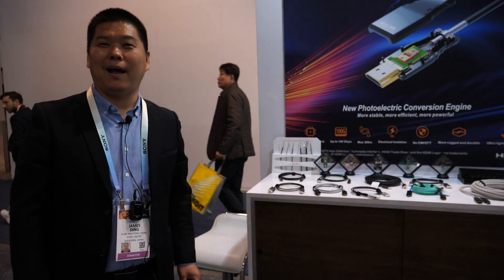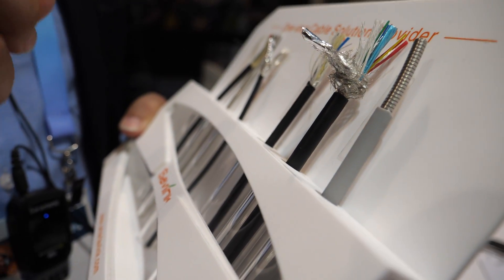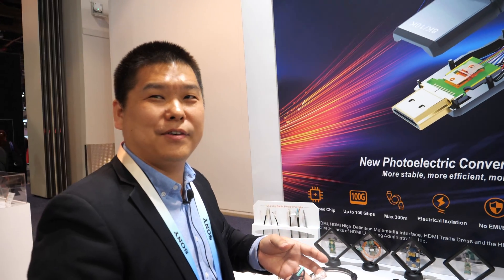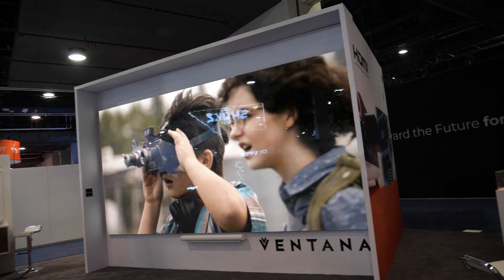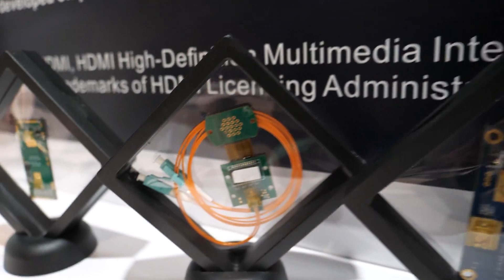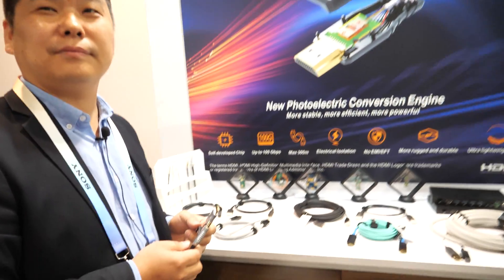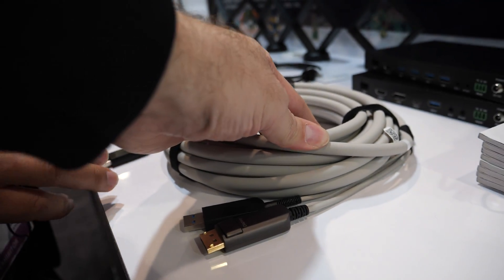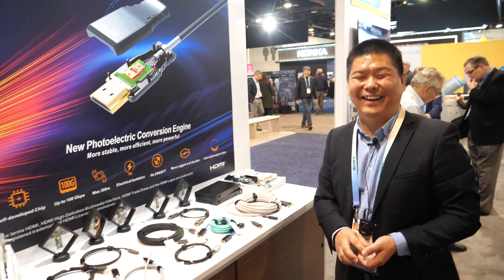Savlink Optical HDMI 2.1b cables, 100G Super Speed, Slim Designs, Advanced Technologies at ces2024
Savlink, a notable player in the HDMI cable market, showcased its latest offerings at CES 2024

Jameson from Savlink highlighted their flagship product, the 100G Super Speed HDMI cable, emphasizing that they were the first to achieve HDMI 2.1 certification for an optical cable. With almost a decade of experience in HDMI active optical cable design and manufacturing, Savlink demonstrated its expertise in creating reliable cables for the market.

The featured HDMI cable displayed a unique construction, incorporating a slim USB C cable with a hybrid design using copper and fiber optical materials. This design allows the cable to carry 100 watts of power delivery over copper, along with a 10 Gbps data rate. Savlink also revealed plans to launch 40 Gbps cables later in the year.

Another showcased cable was a robust USB C cable with shielding, designed for medical devices that require electromagnetic interference (EMI) and electromagnetic compatibility (EMC) testing. The cable exhibited strength and durability suitable for demanding applications.

The discussion then shifted to Savlink's manufacturing process, with Jameson explaining that they have a sizable factory with 200 employees and 600 square meters of space. The manufacturing involves both manual and machine processes, including die bond and wire bond machines. These machines contribute to the production of optical transfer engines, enabling the transmission of USB, display port, and HDMI signals.

Savlink introduced a new HDMI cable featuring a silicon rubber jacket for flexibility and a stainless steel construction for durability. This cable, capable of reaching lengths of 100 meters, showcased Savlink's commitment to incorporating innovative technologies.

A significant highlight was Savlink's readiness for the future with their 100 Gbps Super Speed HDMI cable. Utilizing data center technology, the cable could achieve a data rate of 100 Gbps, making it suitable for specialized applications such as 20K uncompressed displays.

The company also presented an OE (Optical Electronic) converter chip for HDMI signals, indicating its commitment to evolving technologies. Savlink expressed its intention to sell this chip, although it would come at a higher price due to its advanced capabilities.

Additional products included adapters with OE converter technology, allowing integration into various devices like industrial printers and cameras. The discussion touched upon the unique CPU used in these solutions, emphasizing the distinction between fiber internet technology and Savlink's HDMI products.

Savlink unveiled a special project involving electronic insulation for applications like medical and industrial cameras. The fiber optic system provided insulation, ensuring interference-free signal transmission in sensitive environments.

Jameson addressed the issue of cable reliability, assuring customers that Savlink's cables could last up to 10 years based on their chip design and robust stainless steel construction. The conversation concluded with a discussion on a variety of cables, including slim 3mm USB C cables, KVM extenders, and converting cables from DisplayPort to HDMI 2.1.

Overall, Savlink's CES 2024 showcase highlighted their commitment to cutting-edge HDMI cable technology, catering to diverse applications and preparing for future advancements in data transmission.